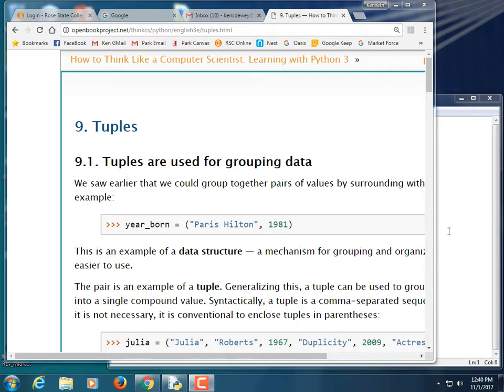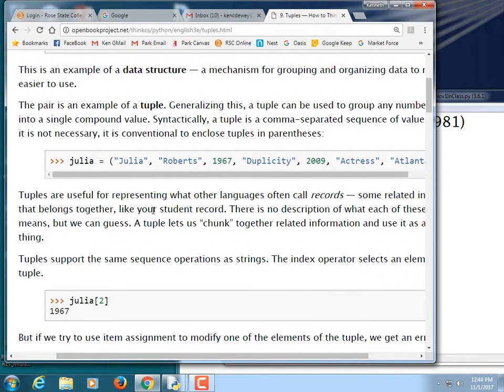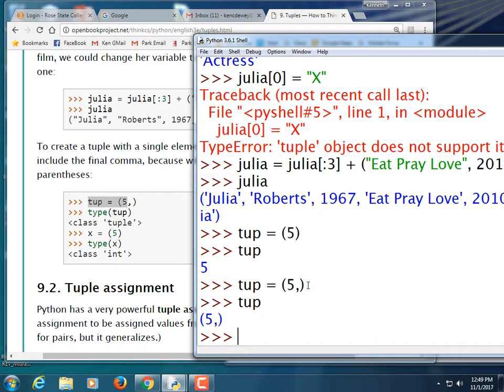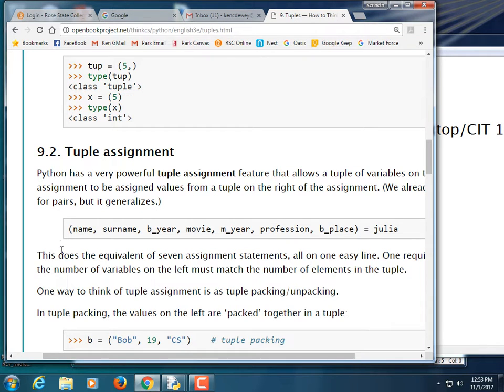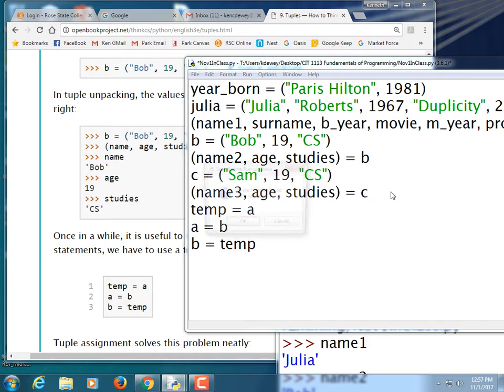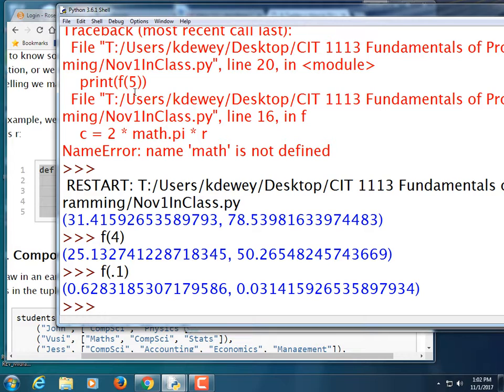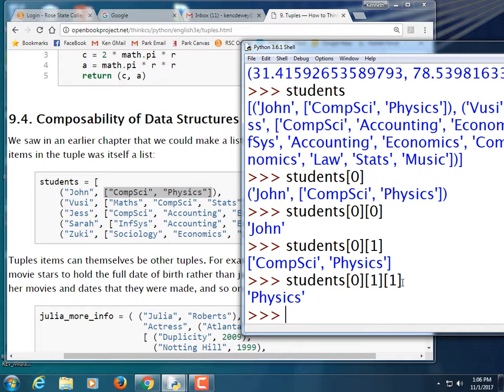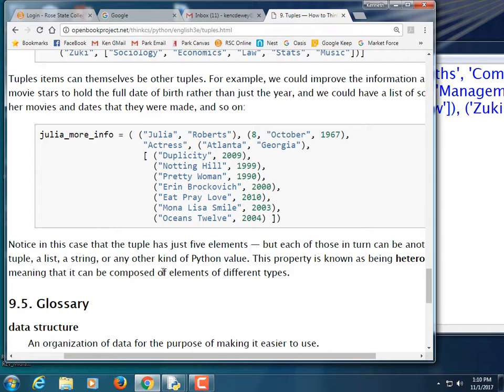CIT 1113 Fundamentals Course Recording Fall 2017 11 01 2017